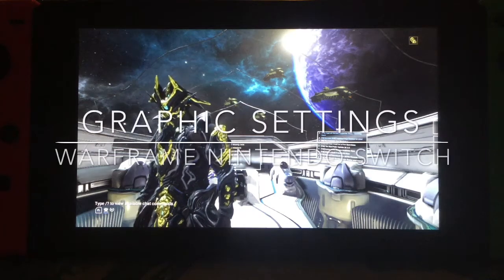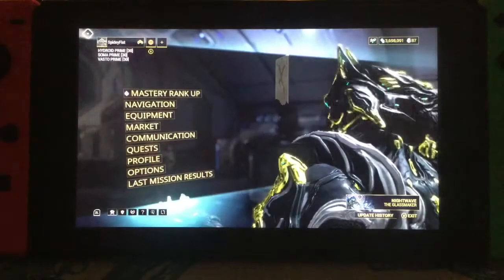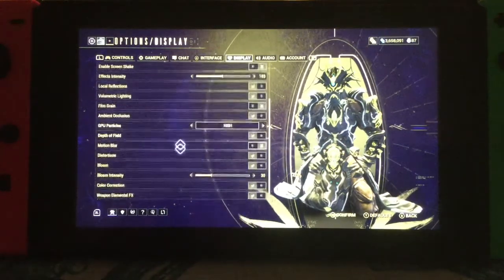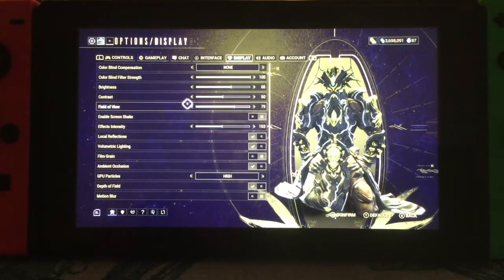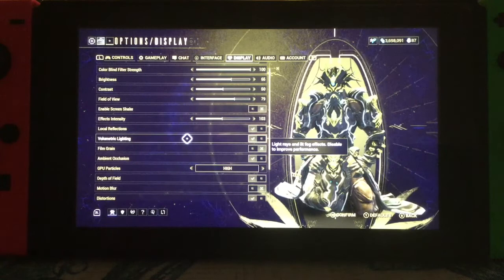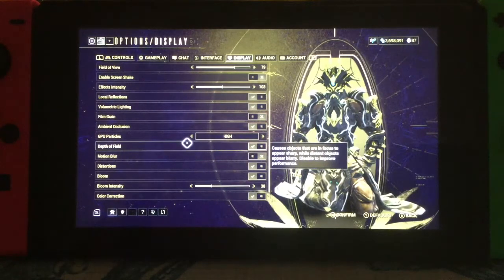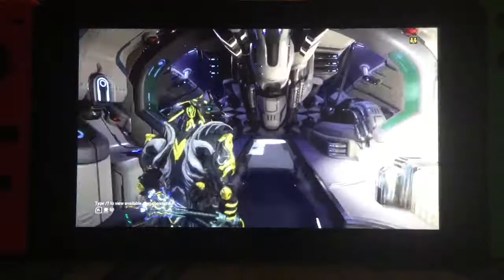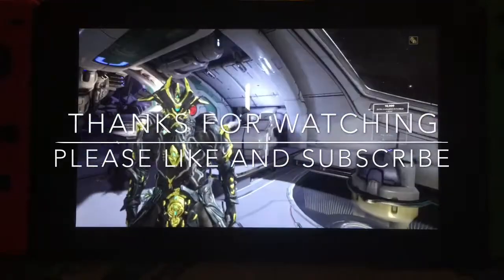WARFRAME Graphic Settings For Nintendo Switch